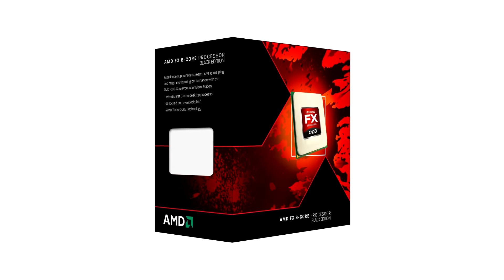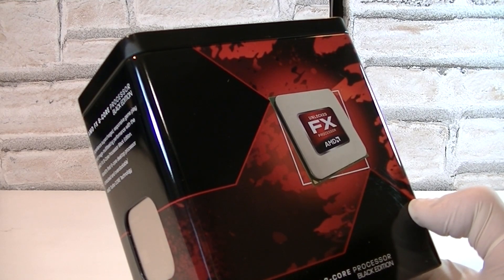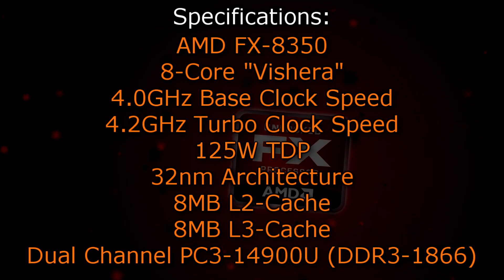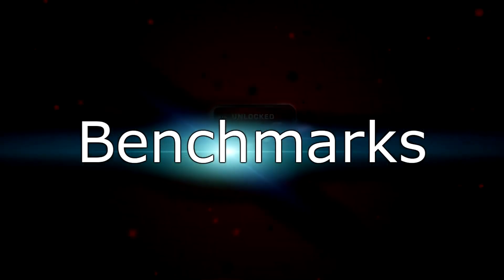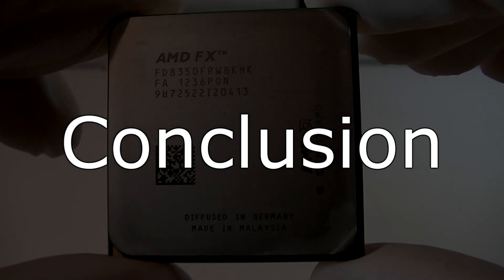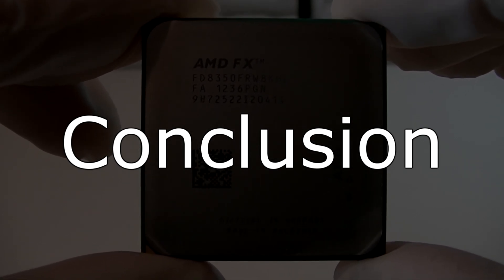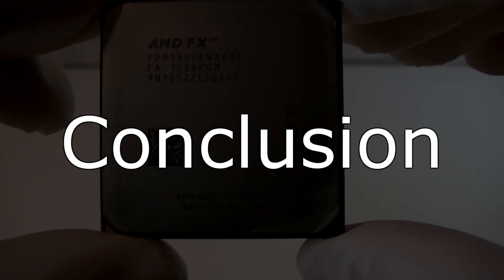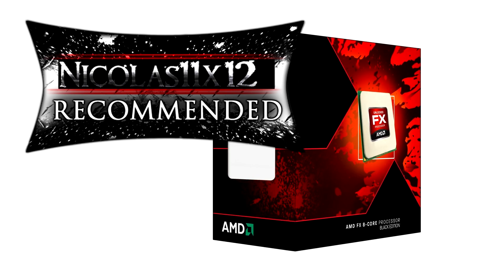AMD FX-8350 CPU Review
Nicolas11x12 reviewing and benchmarking the new AMD FX-8350 Vishera CPU.

Model: FD8350FRHKBOX